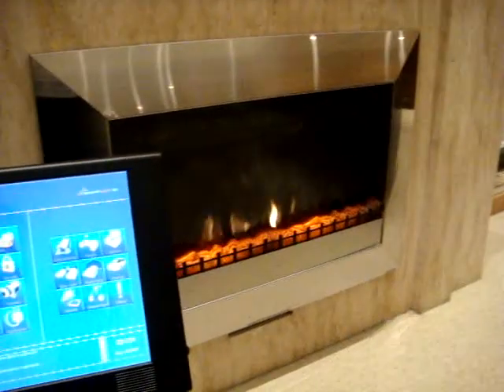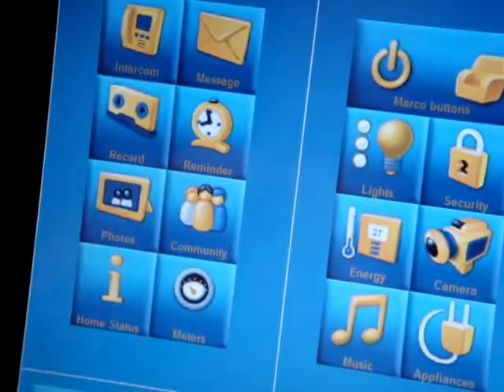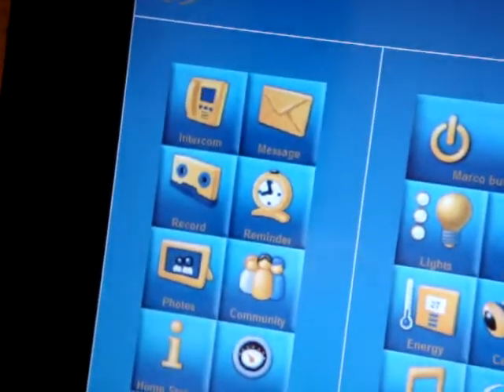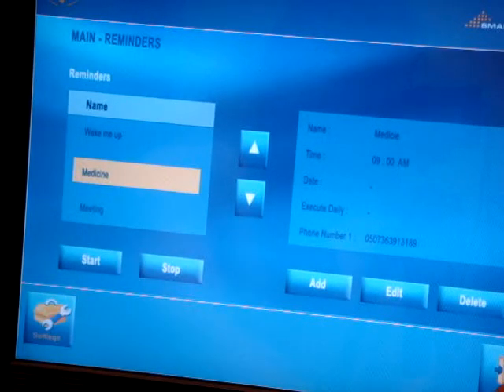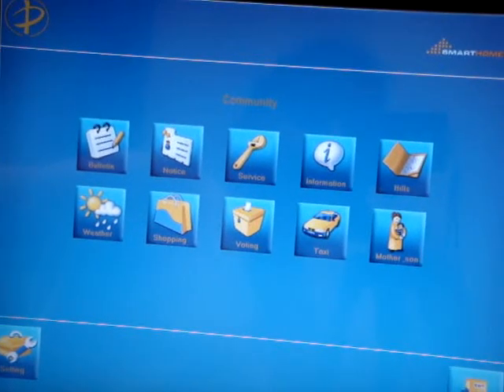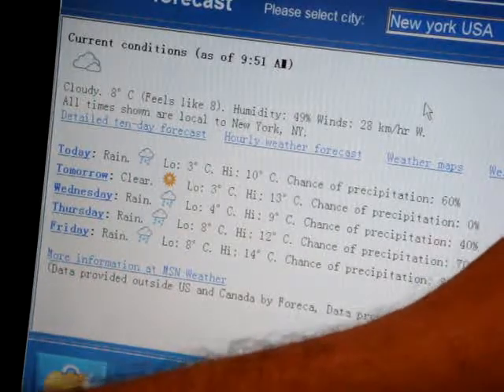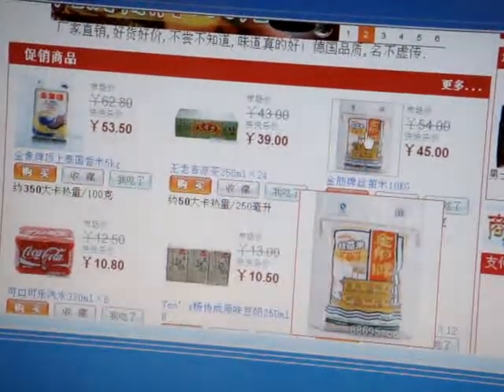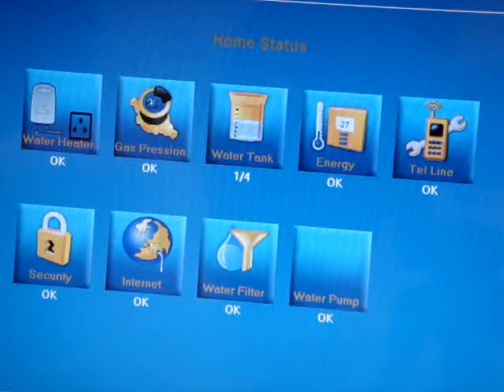Demonstrating Comunity and Public Services of Smart home HDL Touch screen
Full functionality of Community services and public sytems connectivity on home touchscreen of communities and towers. Showing bullitens, maintenance request, bills, mother and child, elevator and taxi request, weather, shopping online, electricity metering and health ...